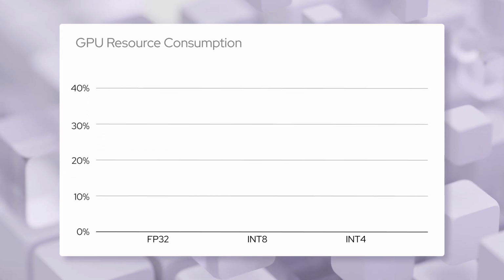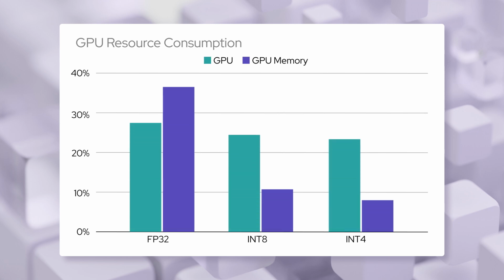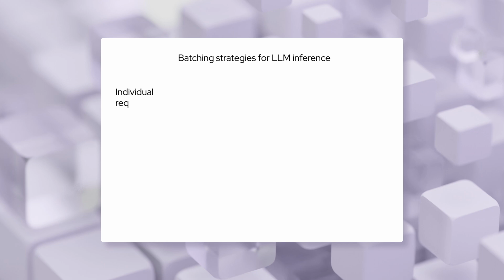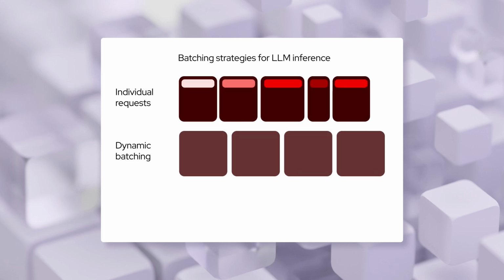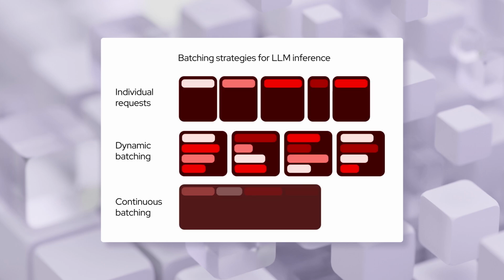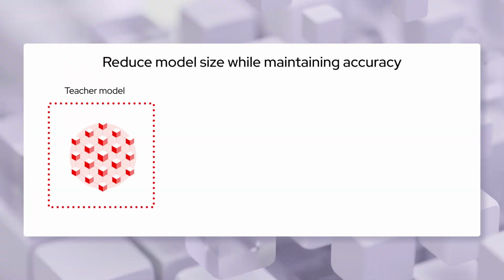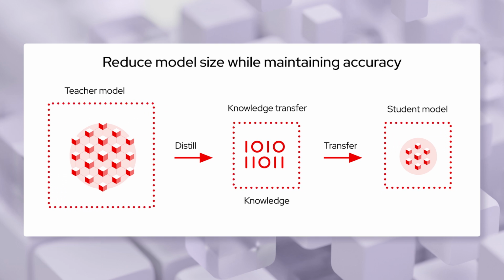AI Model Inference with Red Hat AI | Red Hat Explains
Everyone talks about training AI models, but what about inference? Cedric Clyburn, Senior Developer Advocate at Red Hat, pulls back the curtain on why AI model inference is often the real culprit behind performance bottlenecks and budget overruns and how to tackle it.

In this video, Cedric covers:
● Why Inference is Costly: Understand common issues like using oversized models for specific tasks and suboptimal infrastructure that can inflate costs and slow down your AI.
● Quick Wins for Optimization including Quantization, Batching, and Caching
● Deeper Optimization Techniques: Explore methods like model pruning and distillation to further streamline your models.
● A Practical Roadmap: Get a 4-step plan to measure, identify bottlenecks, implement quick wins, and plan larger optimizations for your AI inference workloads.

Understand how Red Hat AI's flexible, open source-powered deployment options and enterprise support can help streamline your journey to efficient and cost-effective AI inference. Stop overspending on AI inference and start optimizing for speed and efficiency.

Timestamps:
0:00 - The Real AI Challenge: Inference Costs & Performance
1:21 - Quick Win 1: Quantization (Reduce model precision)
2:02 - Quick Win 2: Proper Batching (Efficient processing with vLLM)
2:23 - Quick Win 3: Caching Strategies (Eliminate redundant computations)
2:35 - Deeper Dive: Model Pruning & Distillation
3:02 - Smart Hardware Optimization
3:11 - A Practical Roadmap to Optimize Inference
3:43 - Benefits of Optimization & How Red Hat AI Can Help

📖 Learn about vLLM for efficient LLM serving (used with OpenShift AI)